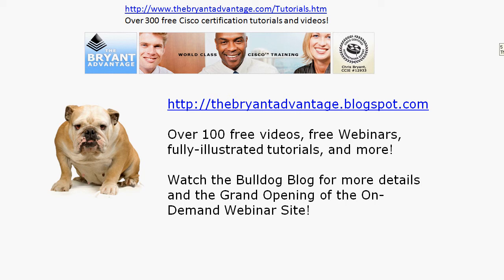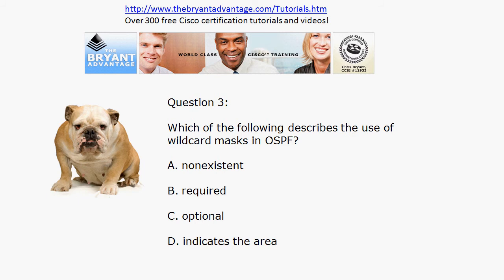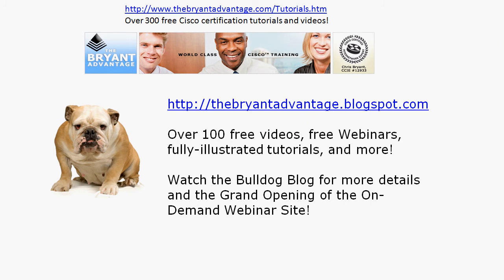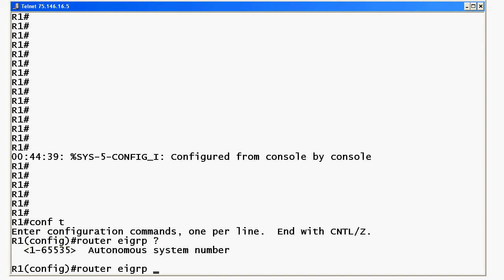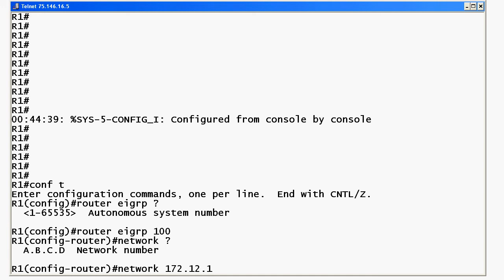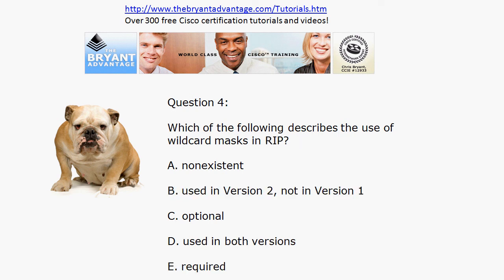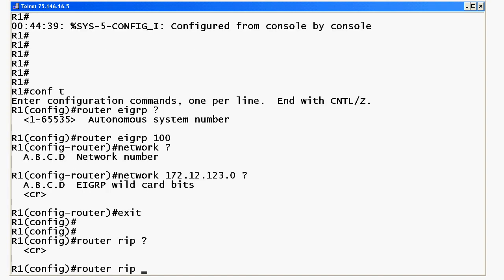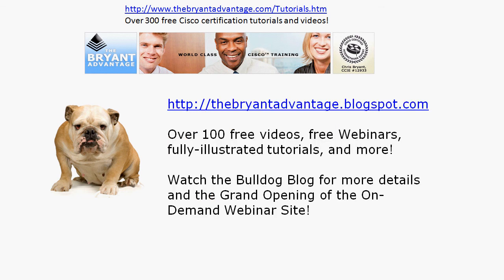CCNA CCENT Video Practice Exam #20: Routing Protocol Configurations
for over 400 free CCNA, CCNP, Security+, and Network+ tutorials to watch my CCNA Video Boot Camp vids as often as you like until you pass the exam!

In this Cisco 5-Minute Video Practice Exam, you'll be tested on your knowledge of routing protocol configurations including EIGRP, OSPF, and RIP - and then you'll see the answers illustrated with REAL Cisco routers and switches by The Computer Certification Bulldog - Chris Bryant, CCIE #12933!

Visit my YouTube Cisco certification channel for over 100 more videos and practice exams!

Chris Bryant
CCIE #12933
"The Computer Certification Bulldog"